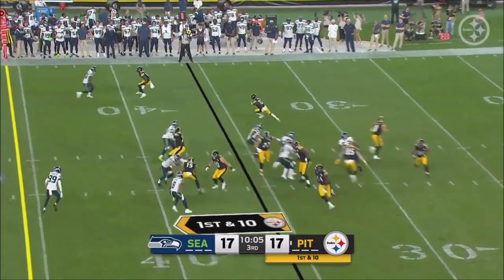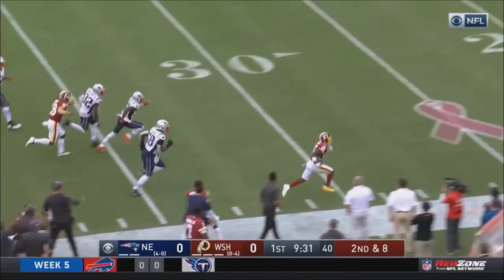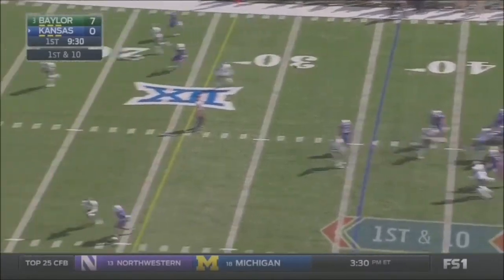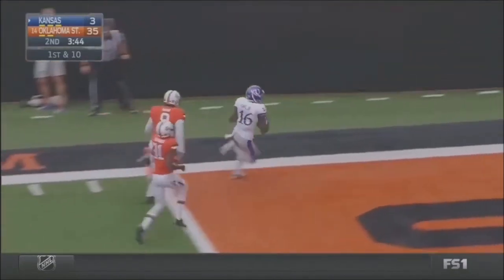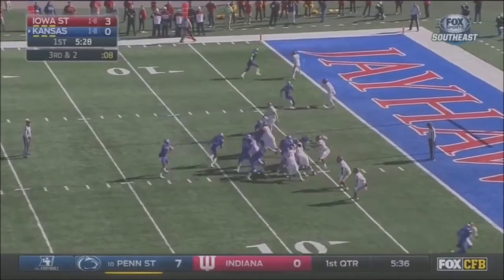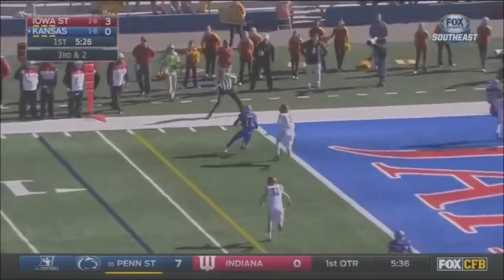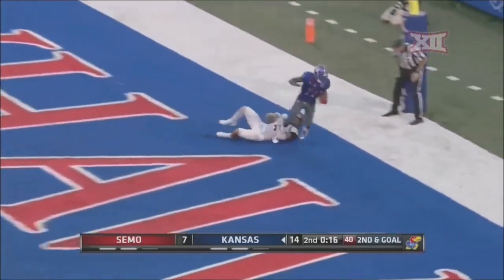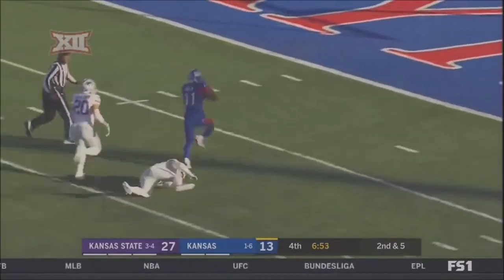HOUSTON TEXANS: Steven Sims ᴴᴰ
BREAKING NEWS || HOUSTON TEXANS || STEVEN SIMS HIGHLIGHTS
40 CAREER GAMES (NFL)
75 RECEPTIONS
679 YARDS
5 TOUCHDOWNS